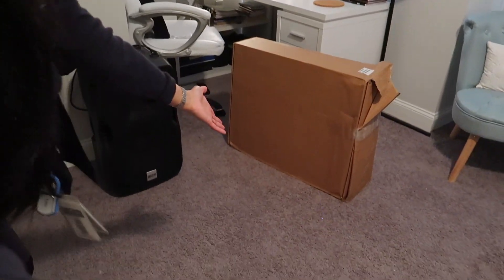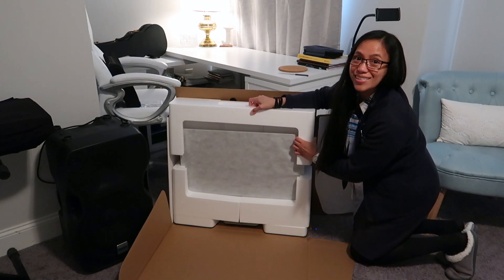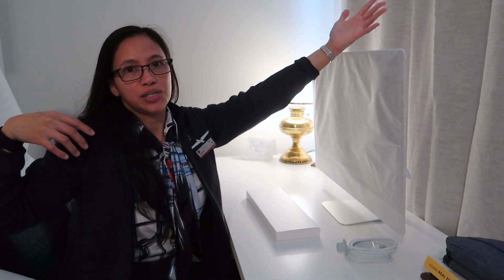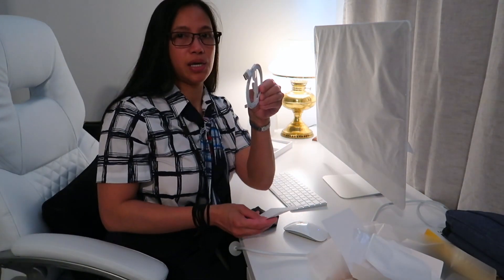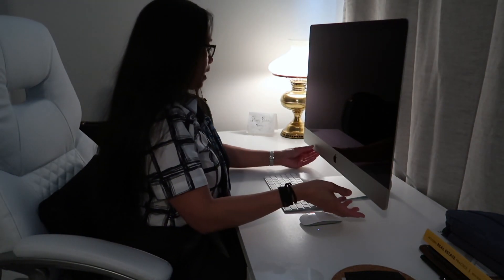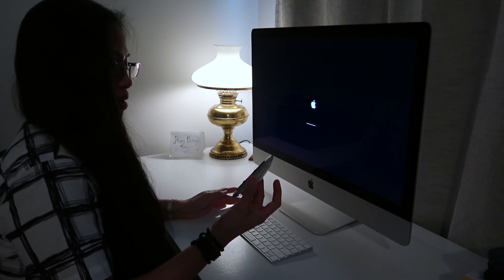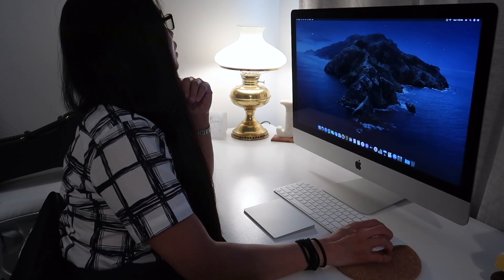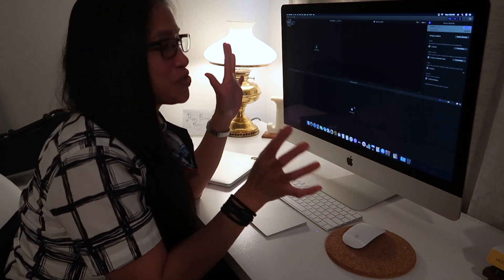Oh No! Packaging Damage 💗Unboxing iMac Desktop Computer 💗Real Life of a Flight Attendant 💗JojoTV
❤️  Chapters/Timestamp ❤️
00:00 teaser
00:17 I’ve been waiting for this!
00:50 the reveal of a gift from papa!
01:36 let’s start unboxing guys!
03:36 this is pretty sealed
04:52 OMG! Where’s the keyboard?
05:27 this is the actual computer
06:00 did I find the keyboard?
06:45 these are the packaging
07:11 let’s move on w/ the actual computer
08:20 There's a mouse as well!
09:02 mouse & keyboard charger
09:50 i used to keep these boxes
10:46 let’s open the main thing!
13:33 are you ready for this?
15:00 let’s look for the trackpad
16:10 I just needed an upgrade system
16:30 didn’t see any physical damage
16:45 yay! it’s here! Let’s set it up!
16:55 let’s go through this together!
20:33 I’m so happy, I got the right computer!
20:50 upgraded the memory & editing platforms
21:08 a quick peek at final cut pro
21:30 gonna leave it like this for now
21:42 thanks so much for watching & unboxing my very 1st desktop computer!
22:24 please like, share & subscribe
22:55 suggested videos

Favorite Amazon Products:
HotLogic Mini Portable Oven ➠
Elite Gourmet Personal Stir Fry Griddle Pan, 7-Inch ➠

PERSONAL EQUIPMENTS/TOOLS THAT I USE EXACTLY OR SIMILAR:
iMac 27-Inch Retina 5K ➠
iPhone 11 Pro Max ➠
Portable 40 Inch Aluminum Alloy Selfie Stick Phone Tripod with Wireless Remote Shutter ➠
iPhone 11 Pro Max Case ➠
External Hard Drive ➠
External Hard Drive ➠
Canon G7 X Mark II ➠
Sandisk Extreme Pro 128GB ➠
Diva Ring Light ➠
Apple Magic Trackpad 2 ➠
Apple Magic Mouse 2 ➠

Written and Performed By:  Josephine Doroja aka Yuki

Would you like to help support my YouTube Channel?